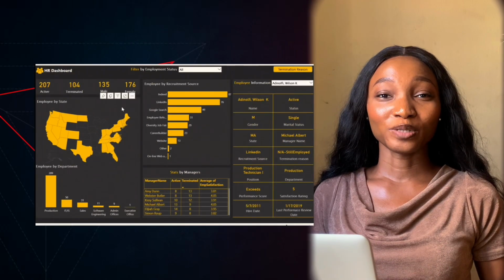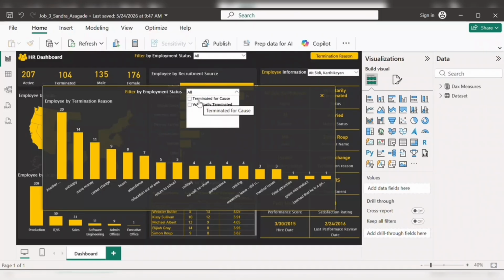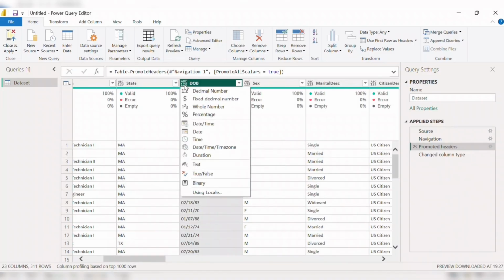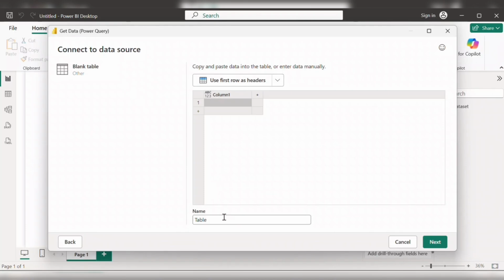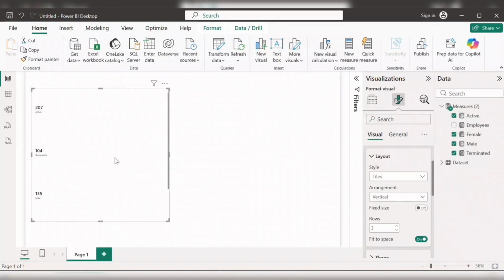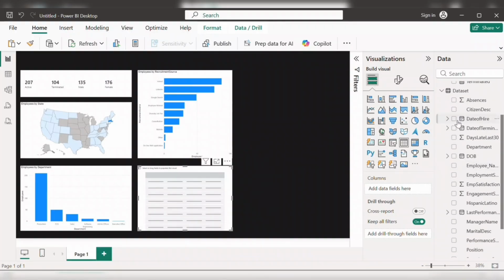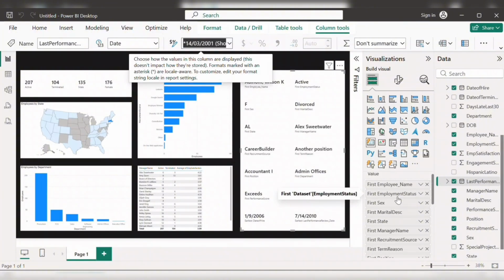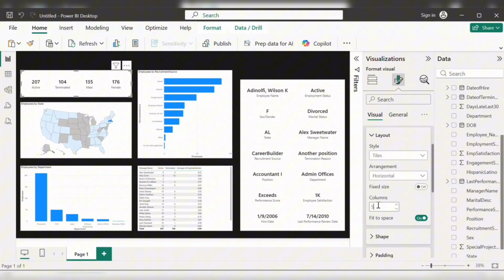Power BI Dashboard Tutorial for Beginners (Part 1) | Build an HR Dashboard from Scratch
Welcome to Part 1 of this Power BI Dashboard Tutorial for Beginners! 🎉

If you're new to Power BI or you've been wondering where to start, this tutorial is for you. We'll build an HR Dashboard together from scratch, giving you a soft landing into Power BI while learning practical skills you can apply to your own projects.

In this video, you'll learn how to:
✅ Build your first Power BI dashboard
✅ Format visuals to create a clean, professional report
✅ Highlight key insights that matter
✅ Edit interactions between visuals for a better user experience
✅ Use bookmarks to create a more interactive dashboard

I'm always excited to celebrate your progress and see how you've applied what you've learned.

Happy learning! I'm rooting for you every step of the way. 💛